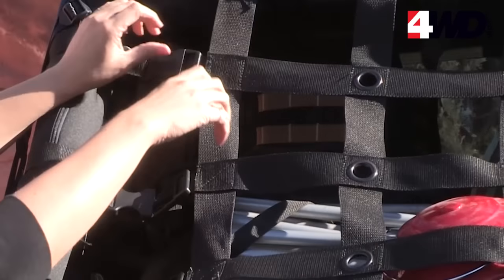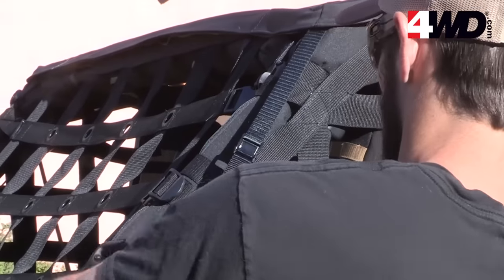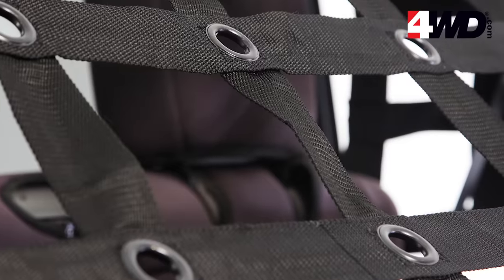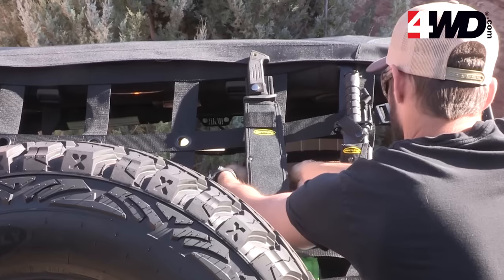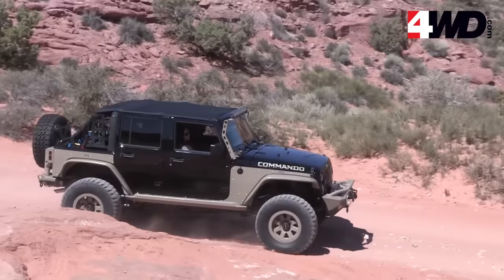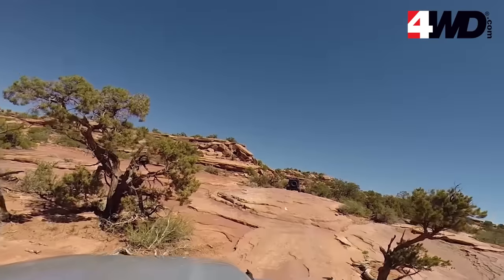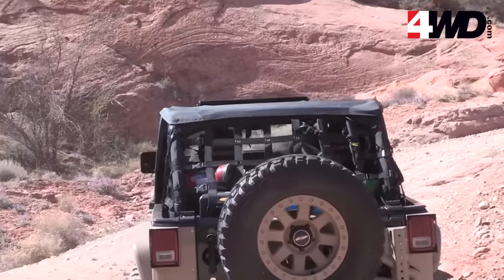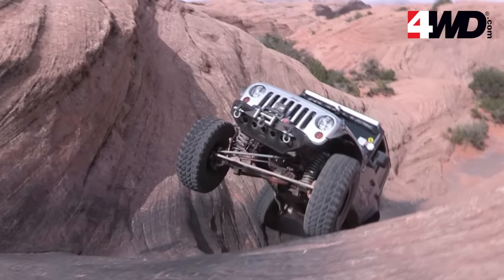Smittybilt CRES2 HD Cargo Restraint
Click here to check out our selection of Smittybilt CRES2 HD Cargo Restraint Systems

When you're charging through the Hammers, the last thing you want is your gear flying out. To avoid this, look to Smittybilt to provide you with a cargo restraint system. The newly designed CRES2 Heavy Duty Top- manufactured of 2" military grade nylon webbing-will last you a lifetime.

ABOUT 4WD:
4Wheel Drive Hardware (4WD) is the leading mail order and Internet distributor of Jeep parts and accessories. As a division of Transamerican Auto Parts, 4WD is headquartered in Columbiana, Ohio.